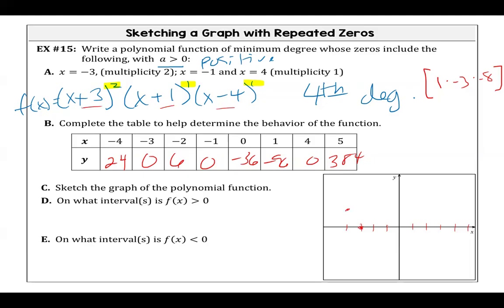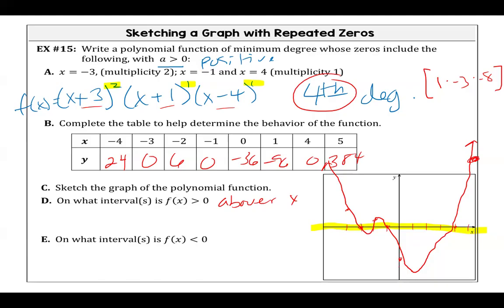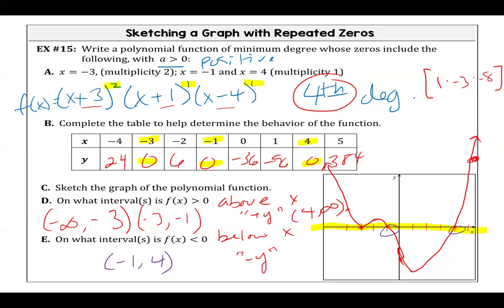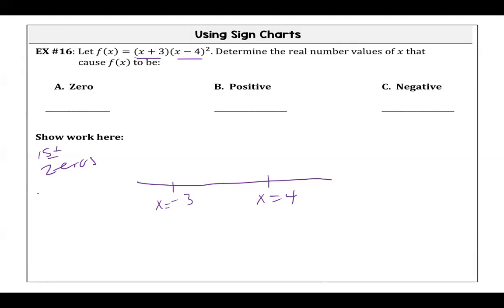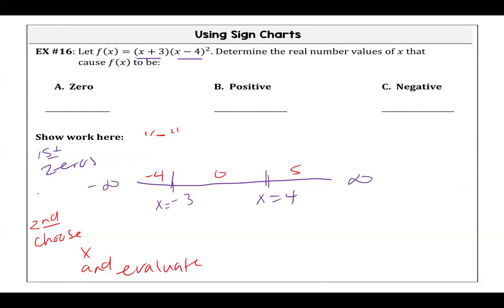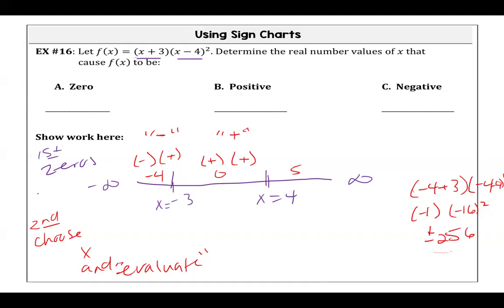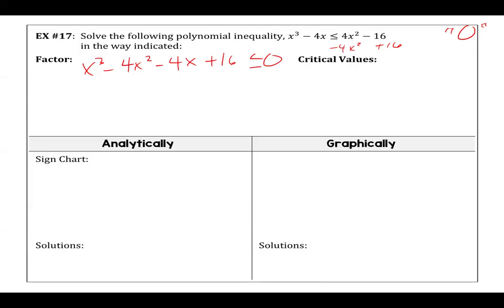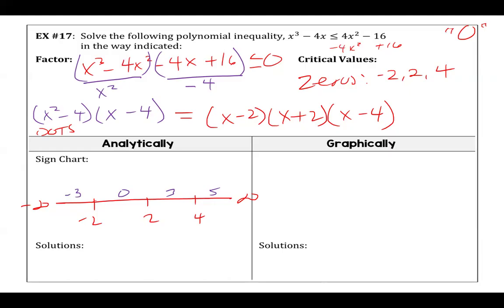1B.5 Part B Polynomial functions and Complex Zeros pt. 2